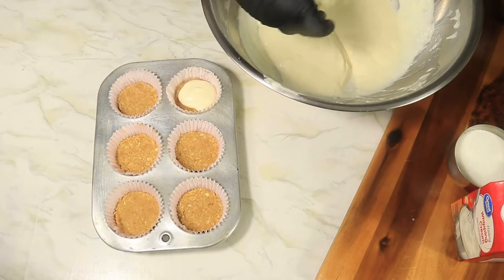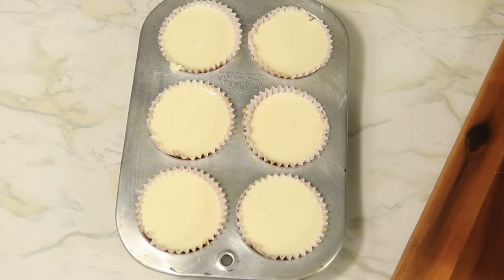BEST Mini Strawberry Cheesecakes Recipe-The Fireside Creator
How to create Mini Strawberry Cheesecakes! Today is an easy mini cheesecake recipe that you can share with your family during the holidays. These individual cheesecakes were created with fresh strawberries and an amazing smooth and creamy filling. The texture of these